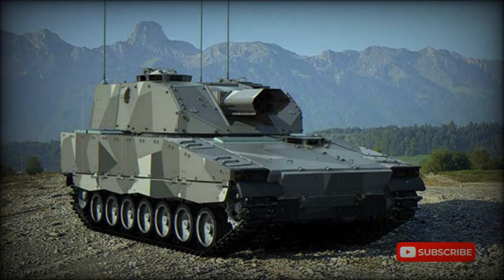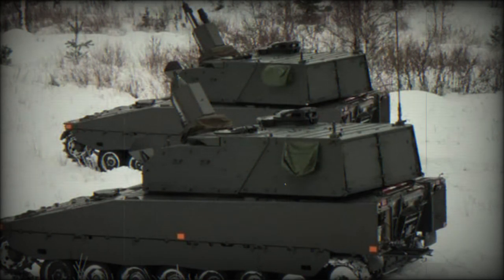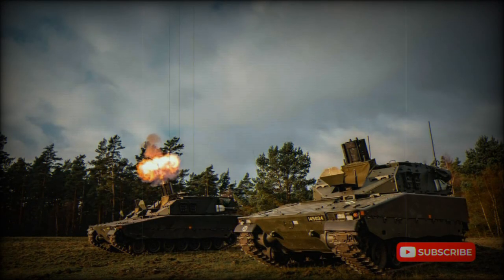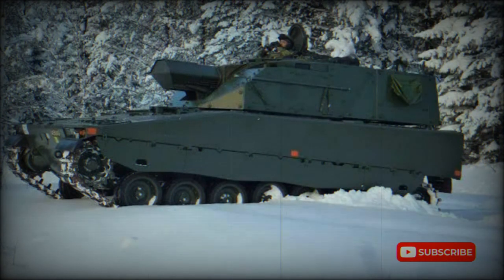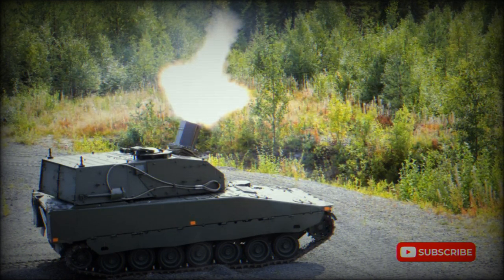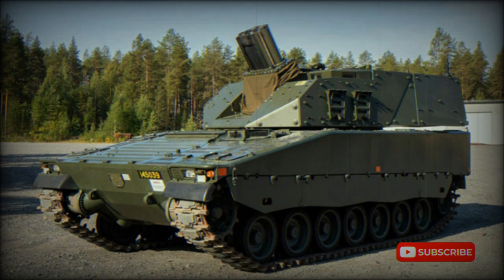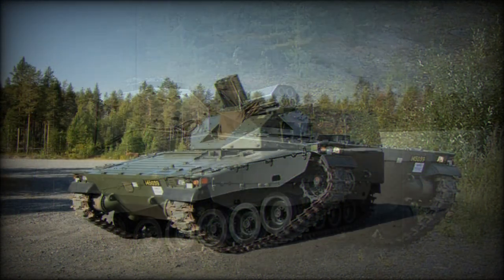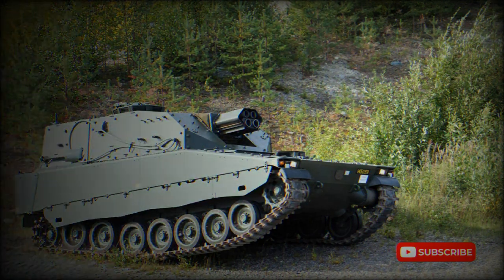CV90 Mjolner 120 mm self-propelled mortar system (Sweden)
The CV90 Mjolner is a recent 120 mm self-propelled mortar system. It was developed in Sweden by BAE Systems Hagglunds. It integrated a new Mjolner turret with two 120 mm mortars on a chassis of the CV90 infantry fighting vehicle. In the Northern mythology Mjolner is the hammer of the god Thor - one of the most fearsome weapons capable of leveling mountains. This combination of a Mjolner turret on the CV90 chassis was adopted by the Swedish military. Production contract for 40 artillery systems was signed in 2016. Deliveries to the Swedish military commenced in 2019 and were planned to be completed in 2020. Its Swedish designation is the Granatkastarpansarbandvagn 90, or GRKPBV 90. These will be used in mechanized battalions to increase indirect fire support.

   More than a decade ago BAE Systems Hagglunds developed another AMOS mortar system with two 120 mm breech-loaded mortars. It was a new generation weapon, designed for rapid rate of fire. Swedish military ordered two AMOS systems on the CV90 chassis, though there were no further orders. The Mjolner is another attempt to create a close support weapon with a rapid rate of fire. Though it has a more simple design and is overall a less complicated weapon. As with the AMOS turret, the Mjolner turret can be integrated on other suitable wheeled or tracked armored vehicle.

   The Mjolner turret uses two 120 mm muzzle-loaded mortars. Mortars are loaded using a mechanical system. Though loading is only partially automated and involves manual labor. Still though the loader operates under armor protection.

   Maximum rate of fire is a whooping 16 rounds per minute. Rate of sustained fire is 6 rounds per minute.

   This mortar system is compatible with all standard 120 mm mortar ammunition as well as smart guided ammunition including the Swedish Strix precision guided munitions. Standard shells have a maximum range of up to 9 km. This system can also use extended-range shells that give a maximum range of 13 km. The Strix guided munitions have a range of 5 km.

   A total of 104 mortar shells can be stored inside the vehicle. A total of 56 shells are stored in the turret bustle. Another 48 shells can be stored inside the hull.

   Mortars can be elevated to +85 degrees, though it seems that the turret traverse is limited to 60 degrees.

   In its basic form the Mjolner turret provides protection only against 7.62x39 mm armor-piercing rounds and artillery shell splinter. Though it was designed to accept add-on armor kit for a higher level of protection. Enhanced protection is proposed as an option. The turret weight ranges from 6 to 8.1 t depending on protection level.

   The hull is of welded steel armor construction. It is claimed that front of the turret withstands hits from 30 mm armor-piercing rounds, used by the older Russian IFVs and ACVs. All-round protection of the hull is against 14.5 mm armor-piercing rounds. Vehicle withstand mine blasts equivalent to 10 kg of TNT. Furthermore add-on ceramic armor kit can be fitted for the hull for all-round protection against 30 mm armor-piercing rounds. It also further improves protection against blasts and improvised explosive devices. Interior of the CV90 is lined with Kevlar liner to prevent spalling.

   This artillery system has brief reaction and redeployment times. It takes less than 2 minutes to open fire and less than 1 minute to leave the firing position. Brief reaction and redeployment times become extremely important in modern combat where artillery radars and counter-batteries are widely used.

   A demonstrator of the CV90 Mjolner carried no defensive weapons. Though a roof-mounted machine gun, or remotely-controlled weapon station can be fitted.

   This fire support vehicle is operated by a crew of 3, including commander, loader and driver.

   The CV90 is powered by a Scania DS14 diesel engine, developing 550 hp. It seems that with some preparation this armored vehicle is amphibious.